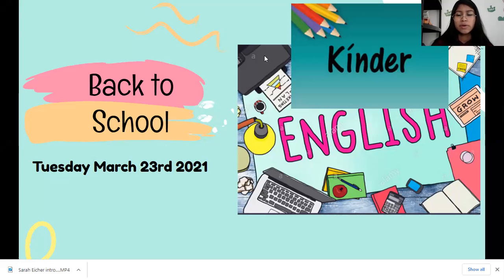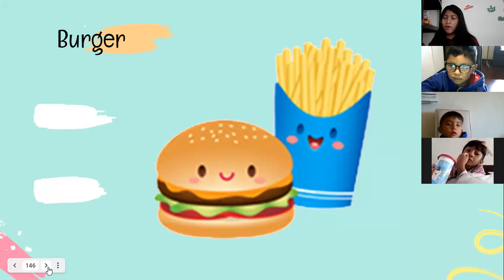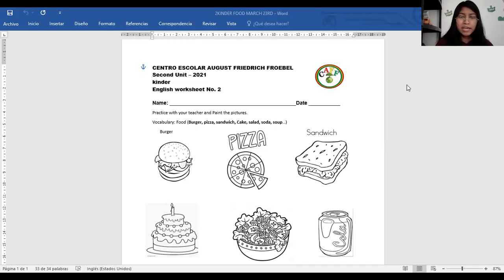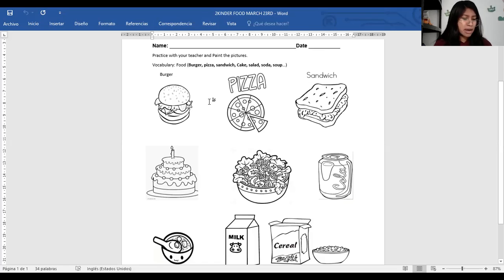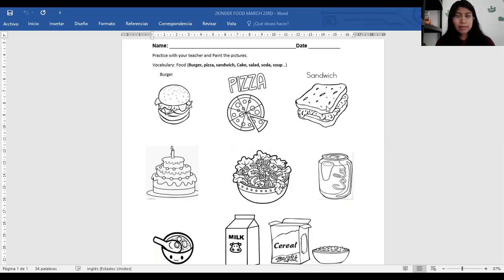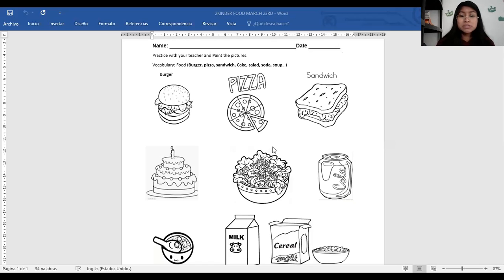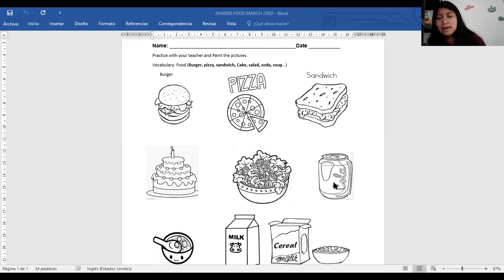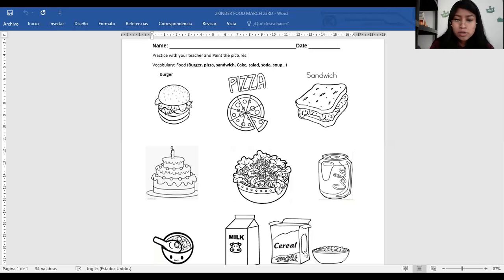Kinder my favorite food